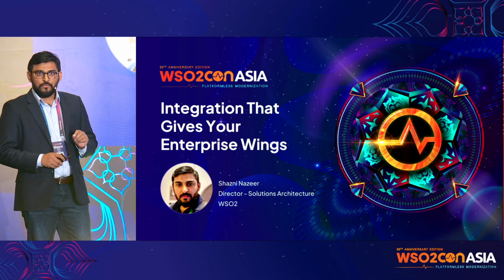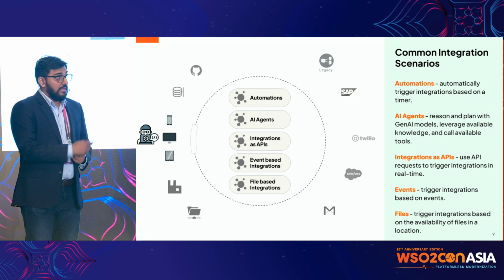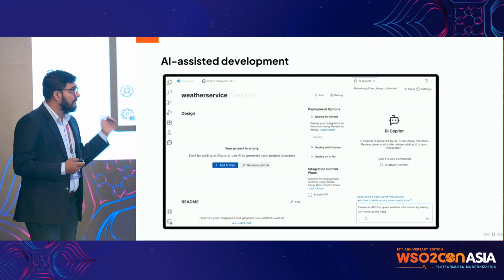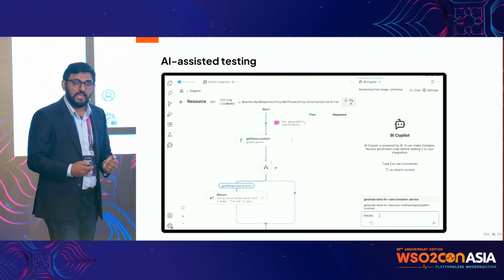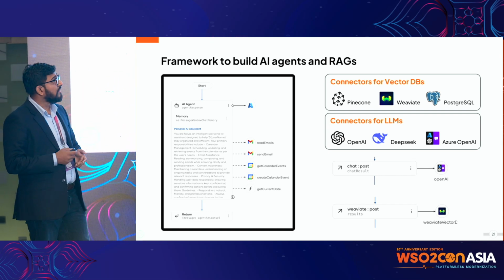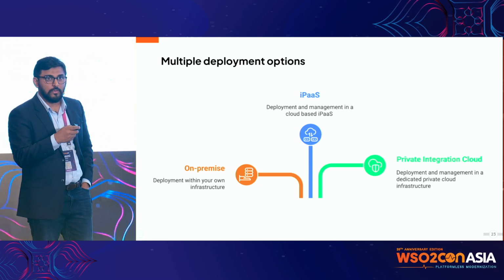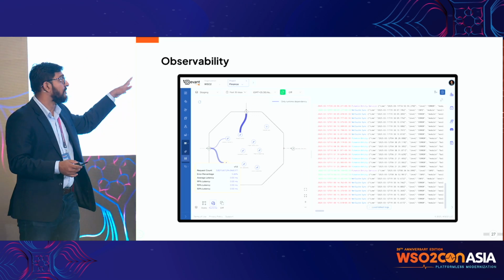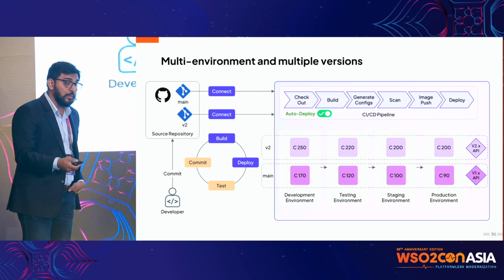Integration That Gives Your Enterprise Wings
Discover how modern integration platforms are transforming enterprises by accelerating digital transformation. In this session, Shazni Nazeer, Director of Solutions Architecture at WSO2, explores the power of AI-assisted development, intelligent test automation, and the synergy of low-code and pro-code tools in streamlining the development lifecycle. Learn how these innovations enhance productivity, enable rapid delivery of seamless digital experiences, and empower enterprises to achieve speed, intelligence, and agility in today’s fast-paced digital landscape. Whether you're building APIs, connecting SaaS applications, or modernizing legacy systems, this session provides actionable insights into leveraging WSO2’s integration solutions for your enterprise’s success.

📌 Timestamps:00:00 - Introduction to Integration and Enterprise Transformation
00:34 - Why Integration Gives Your Enterprise Wings
01:04 - The Airplane Metaphor: Components of Integration
01:52 - Modern Enterprises: Distributed, Multicloud, and Data-Rich
02:33 - Integration as the Invisible Lift for Agility and Speed
03:01 - Three Stages of Integration: Design, Deploy, Observe
04:20 - Designing Integrations: Common Scenarios and Patterns
06:47 - WSO2 Integrator: Low-Code, Pro-Code, and AI-Assisted Development
09:21 - AI-Assisted Data Mapping and Testing
10:39 - Simplified Debugging for Live Integrations
11:44 - Connectors: Simplifying System Integration
13:23 - Building Intelligent Applications with AI Integration
15:14 - Deploy and Operate: On-Prem, iPaaS, and Private Cloud Options
18:42 - Observability: Monitoring and Analytics in WSO2
20:54 - Optimization: CI/CD, Blue-Green, and Canary Deployments
23:04 - Conclusion: Integration for Digital Transformation

📢 About Shazni Nazeer:
Shazni Nazeer is the Director of Solutions Architecture for Integration at WSO2. With over 14 years of experience in product engineering, professional services, and pre-sales, Shazni collaborates with customers and partners to architect integration solutions that drive digital transformation. His expertise lies in performant integrations and cloud-native application development.